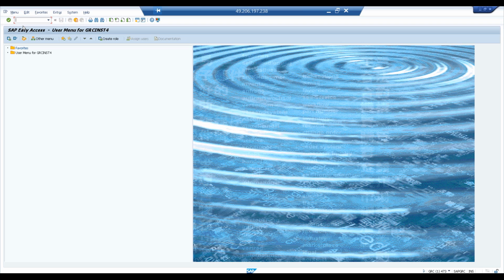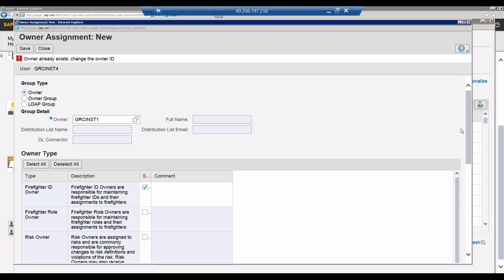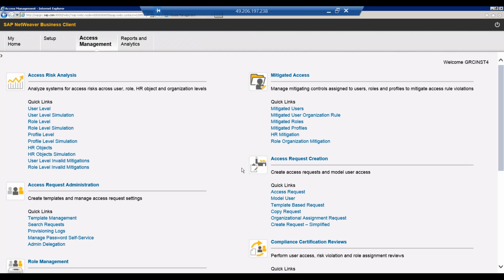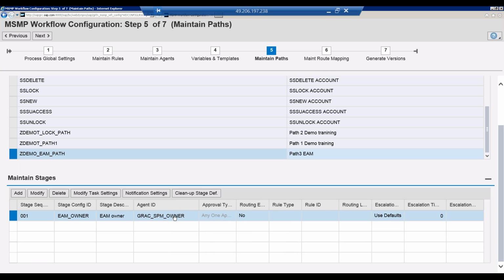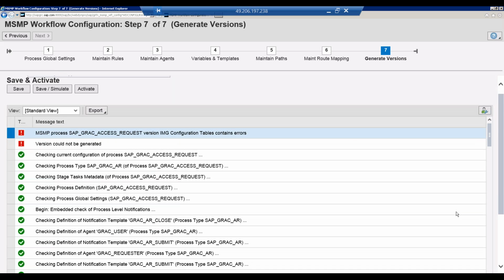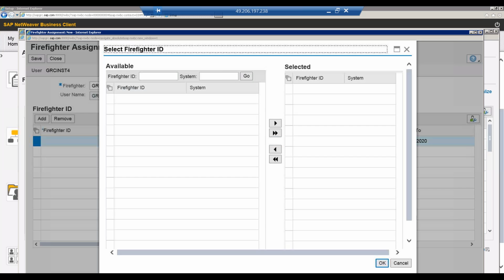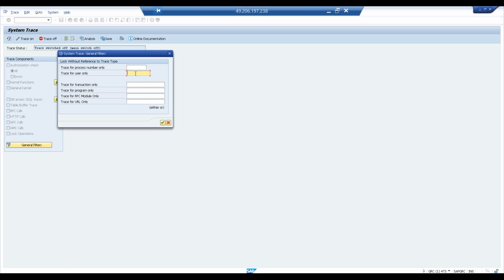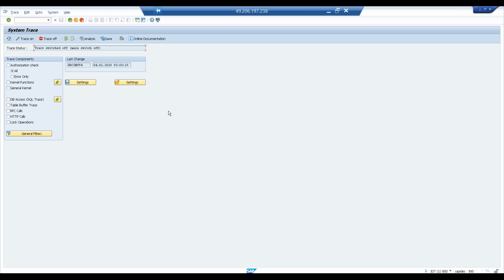Techifynow-SAP Security video as on 04-02-2020